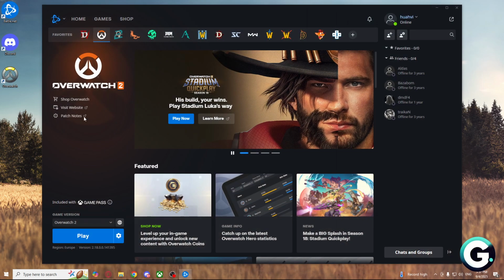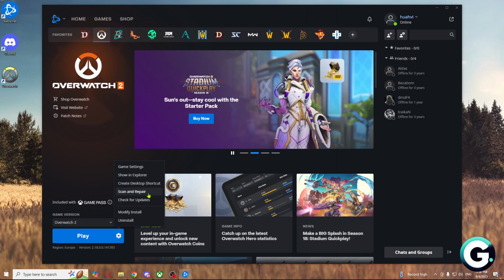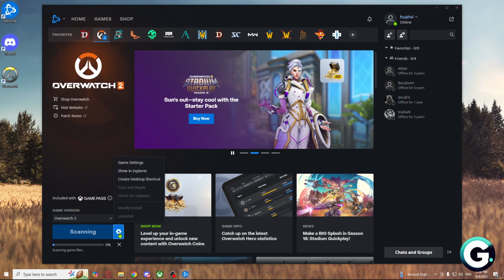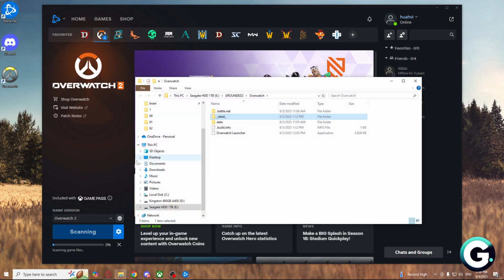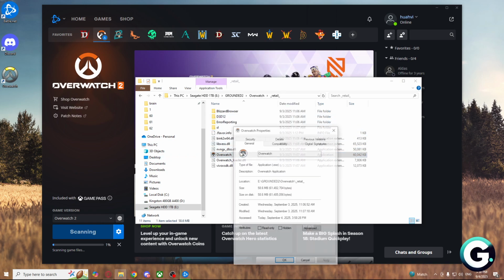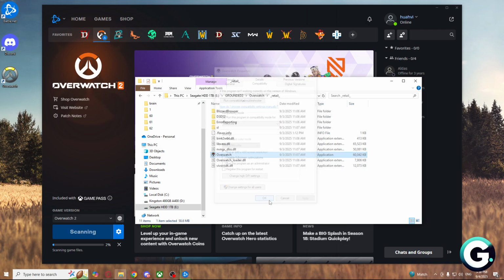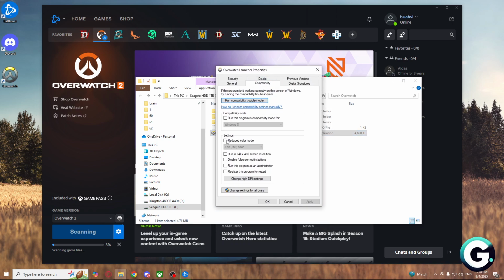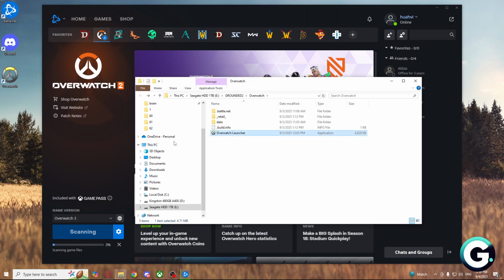How To Fix Overwatch 2 Not Launching or Crashing on Startup (2026 Guide)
Hello in this video I will show: How To Fix Overwatch 2 Not Launching or Crashing on Startup (2026 Guide)